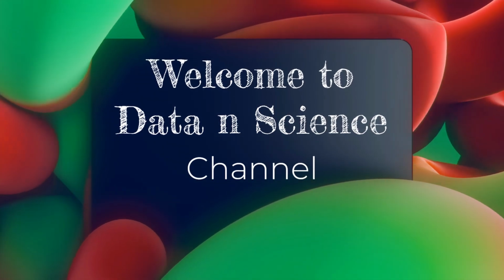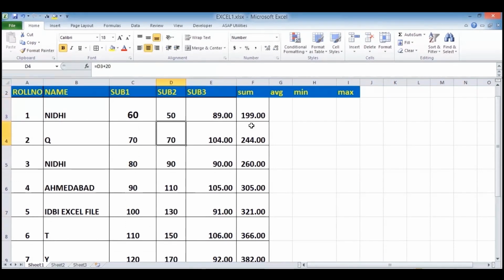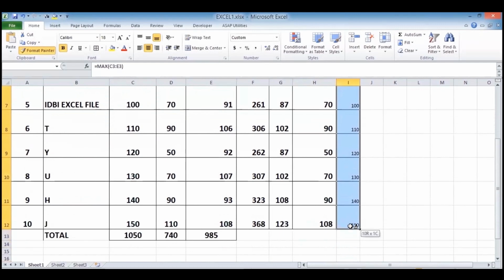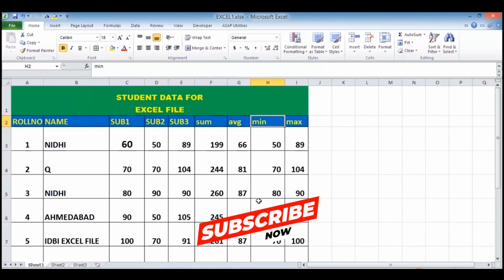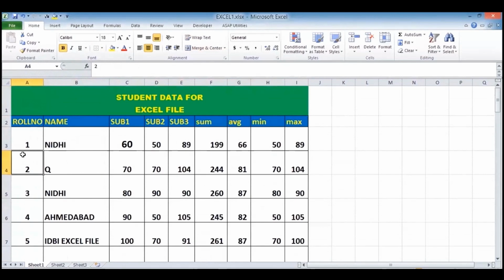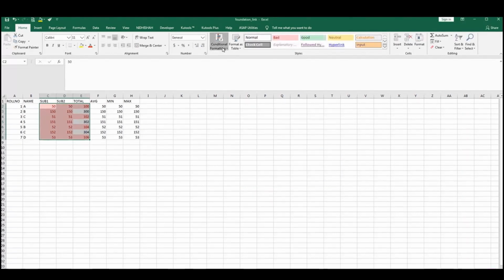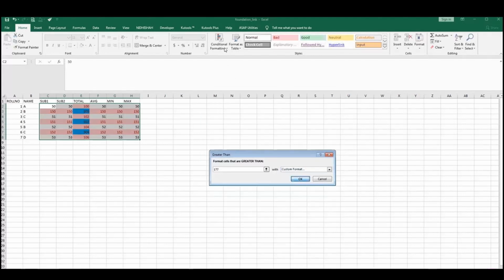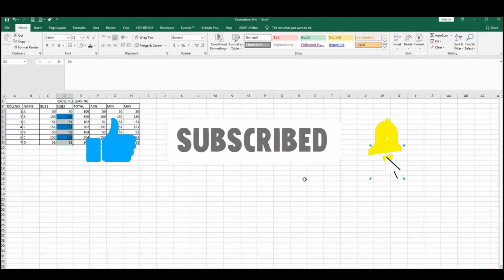Basic Formula In Excel | Advanced Excel & Data Analytic Course | Episode- 3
Query Resolved :

Minimum formula in Excel
Maximum formula in Excel
How to Insert & delete row in excel
How to Add serial number in Excel
How to highlight cells in excel

Timecodes
0:00 Intro
1:06 Sum formula in Excel
3:15 Average formula in Excel
3:48 Minimum formula in Excel
4:14 Maximum formula in Excel
7:00 How to Insert & delete row in excel
7:41 How to Add serial number in Excel
10:30 How to highlight cells in excel